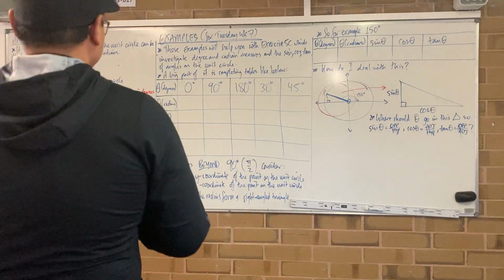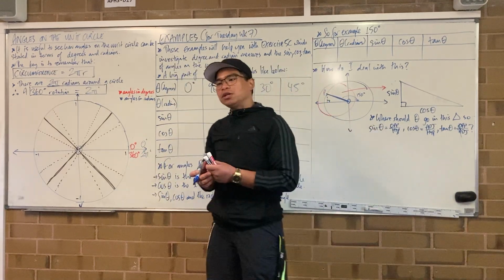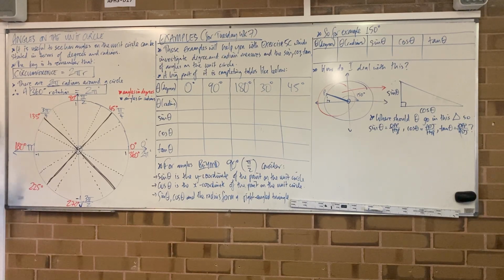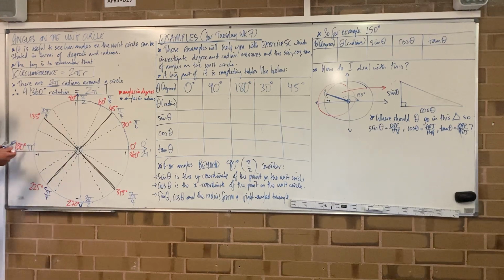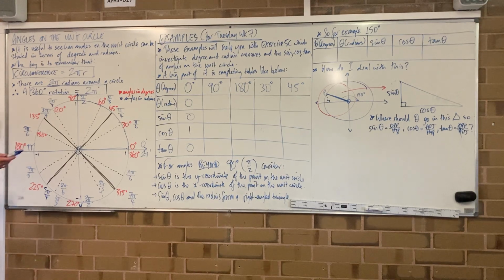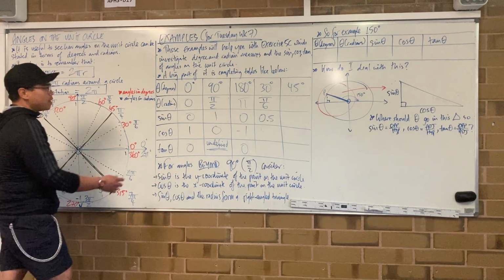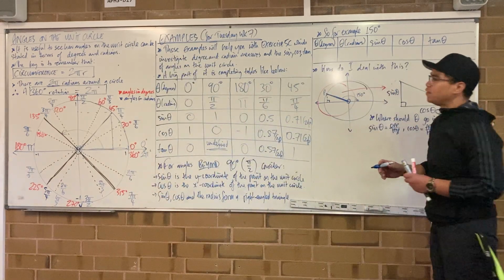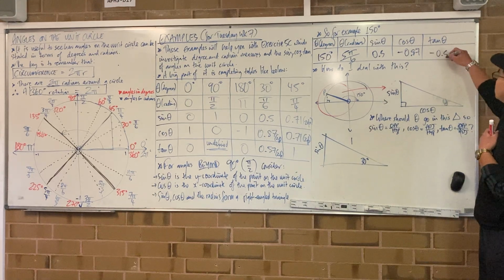10MAEX Angles on the Unit Circle